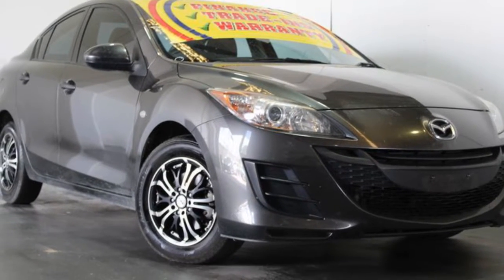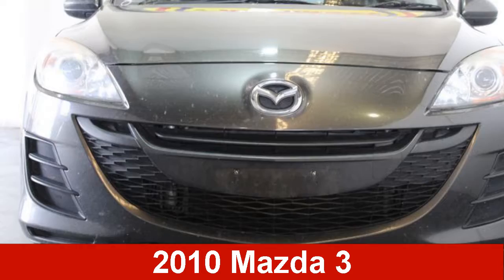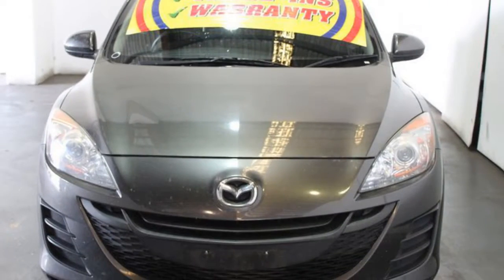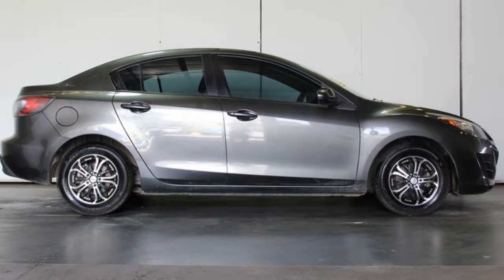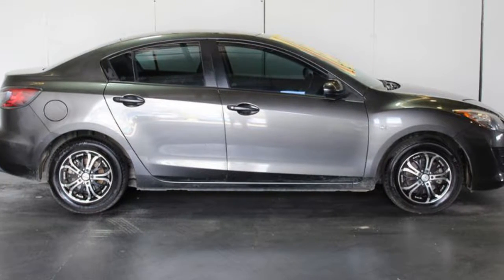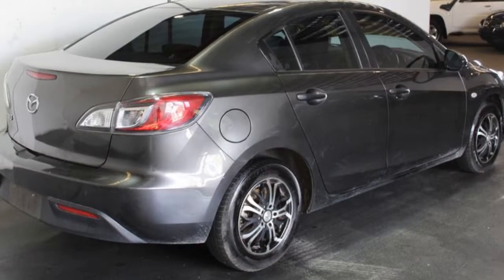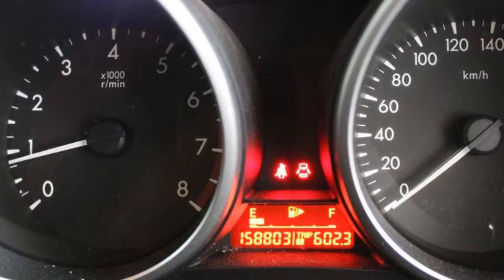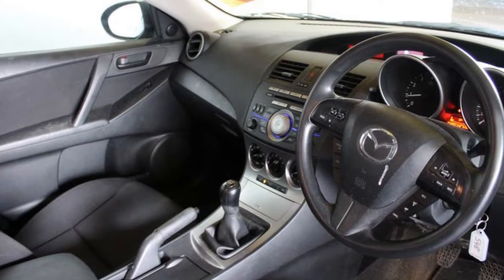2010 Mazda 3 BL 10 Upgrade Neo Grey 6 Speed Manual Sedan